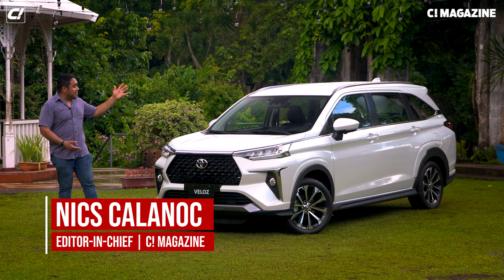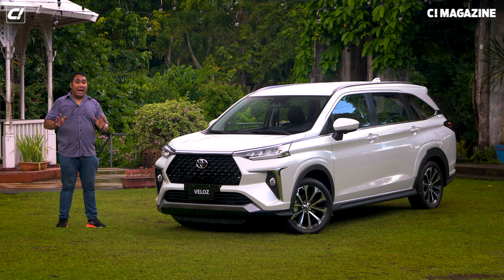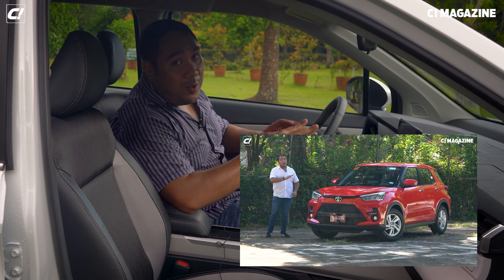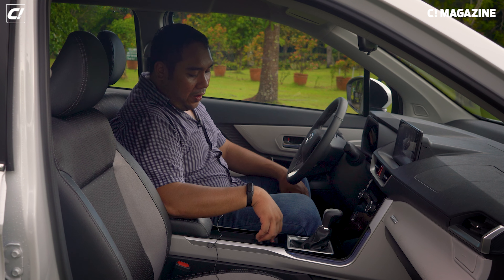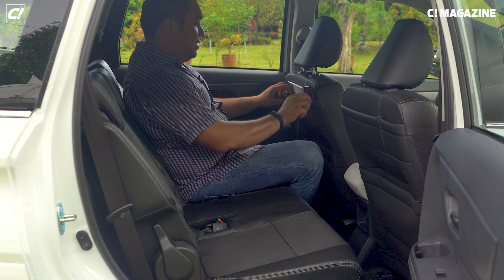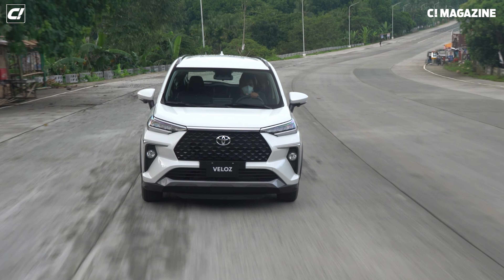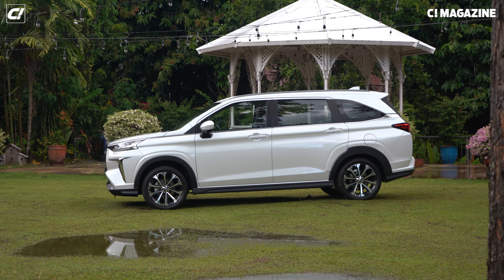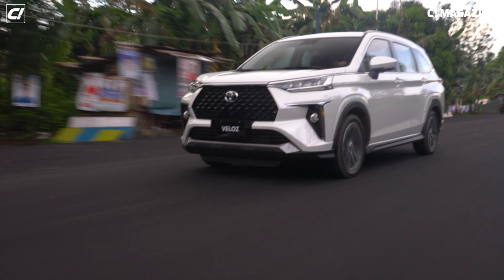REVIEW: The ALL-NEW Toyota Veloz 1.5 V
Toyota positions the all-new Veloz as their subcompact SUV here in the Philippines. We test drive it to see if it fulfills that role.